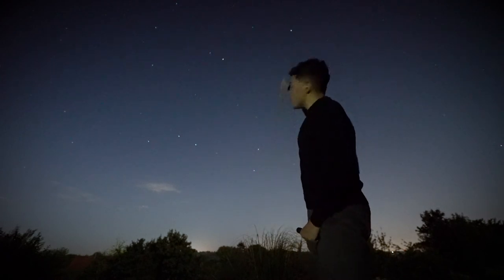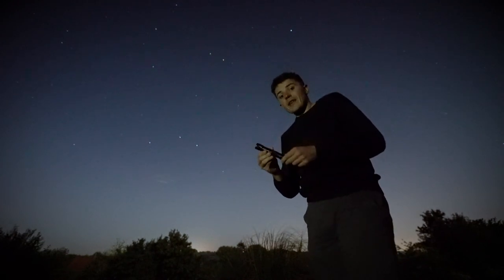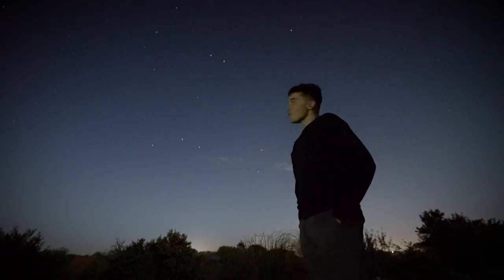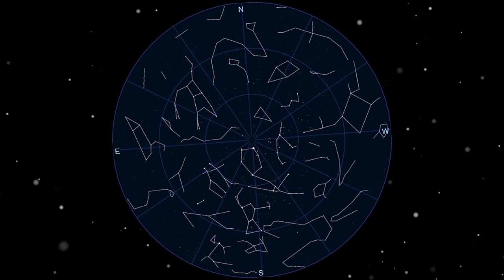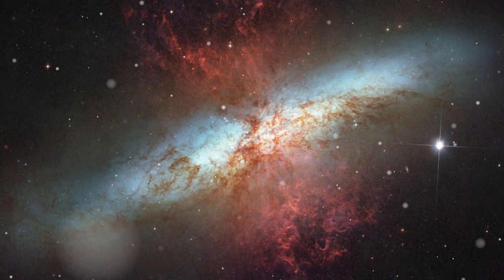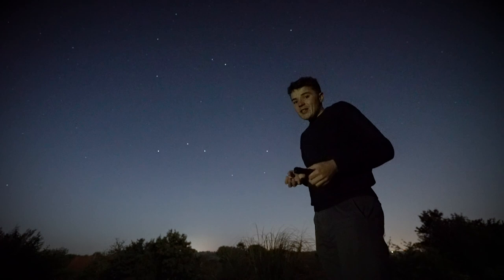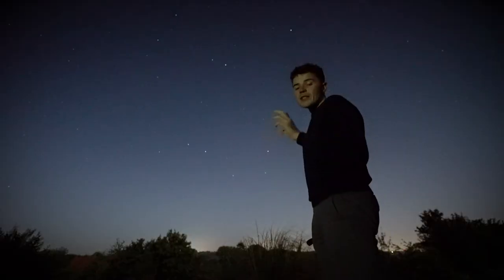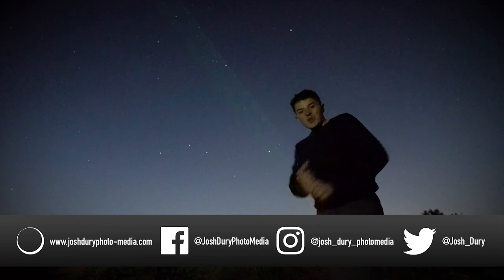How to identify the major constellations: Ursa Major and Ursa Minor:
In this episode, Josh tells you how to identify the major constellations: Ursa Major and Ursa Minor.

He describes how to recognise these constellations, their significance to Greek Mythology and how to locate some of their deep-sky objects in the night-sky.

Images/Graphics courtesy of:

Universe Today.
NASA, ESA and the Hubble Heritage Team (STScI/AURA).
NASA, ESA and the Hubble Heritage Team (STScI/AURA); Acknowledgment- J. Gallagher (University of Wisconsin), M. Mountain (STScI) and P. Puxley (National Science Foundation).
Stargazer Observatory.
Hubble Image: NASA, ESA, K. Kuntz (JHU), F. Bresolin (University of Hawaii), J. Trauger (Jet Propulsion Lab), J. Mould (NOAO), Y.-H. Chu (University of Illinois, Urbana) and STScI; CFHT Image: Canada-France-Hawaii Telescope/J.-C. Cuillandre/Coelum; NOAO Image: G. Jacoby, B. Bohannan, M. Hanna/NOAO/AURA/NSF.